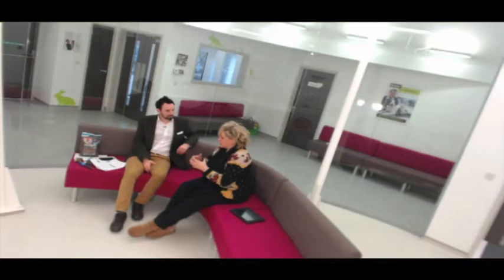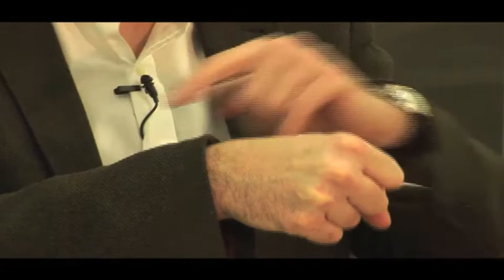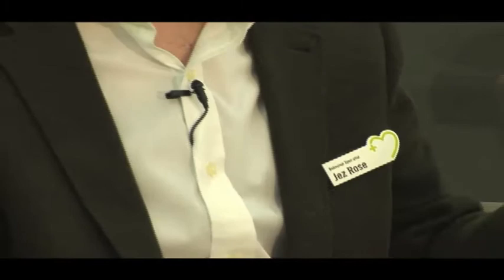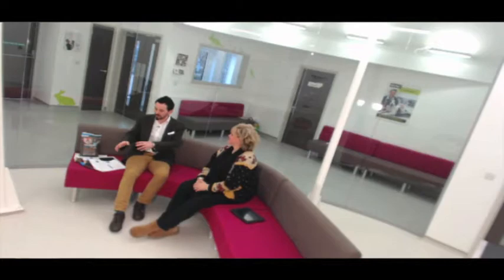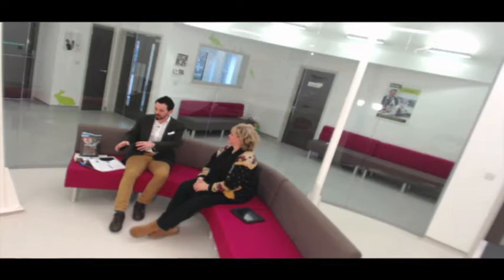Jez Rose and Sarah Fisher on Vet's Klinic TV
Expert advice from Jez Rose (resident behaviourist at Vet's Klinic) and Sarah Fisher (TTouch Instructor and Behaviour Counsellor). The Tellington TTouch is a kind and respectful way of working with animals to help them overcome a variety of health and behavioural issues. Watch this clip and see how you can change your pets behaviour with a touch.

©Vet's Klinic